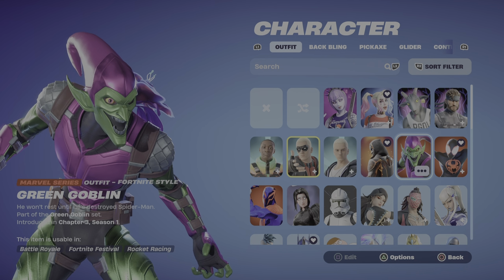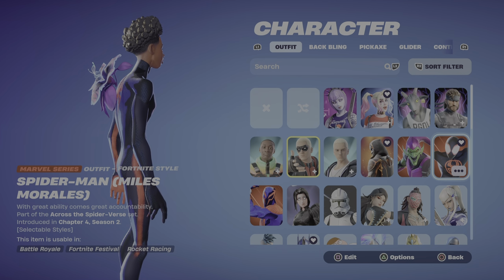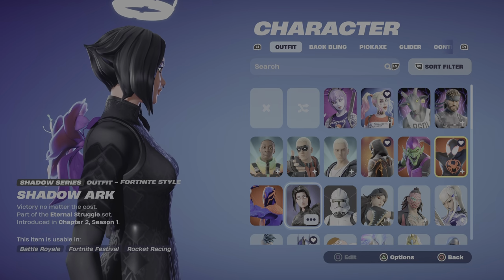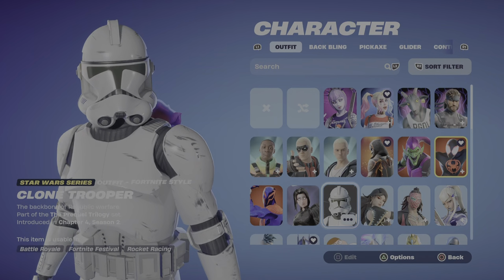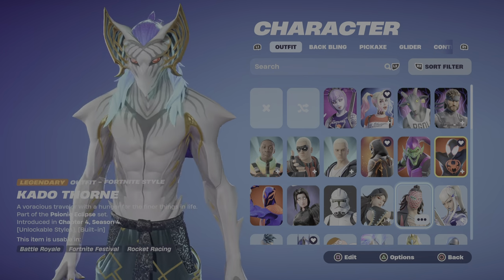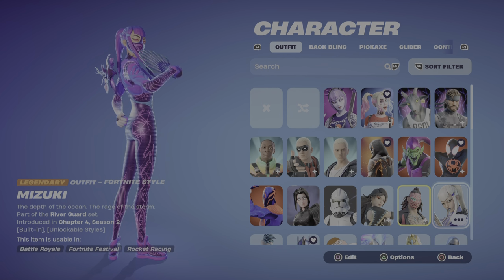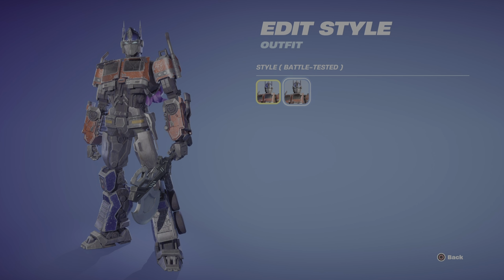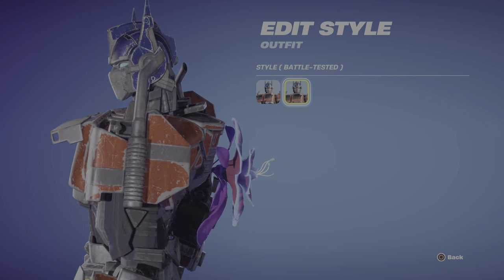Secret locker Fortnite